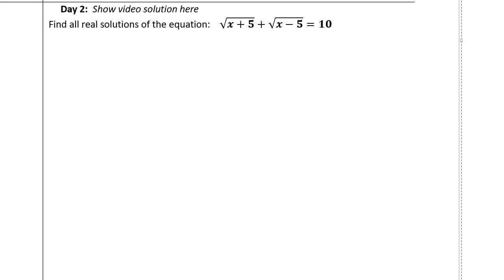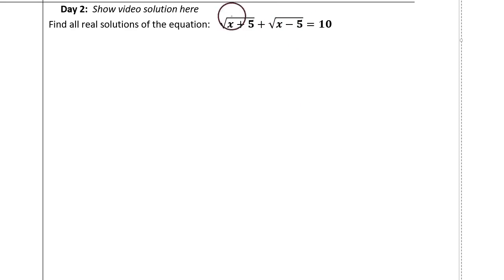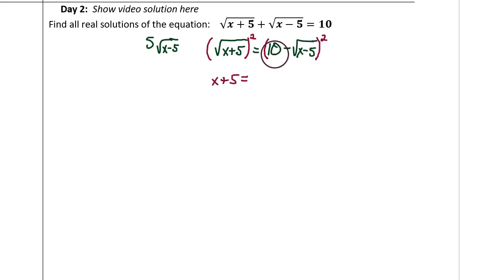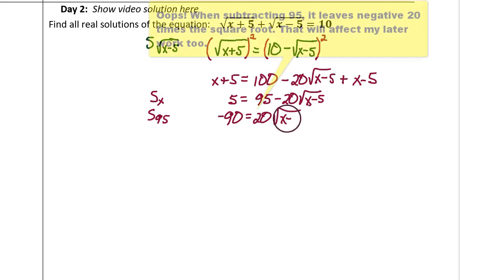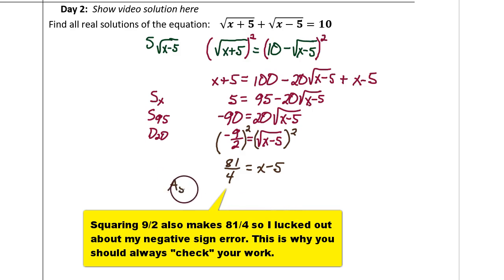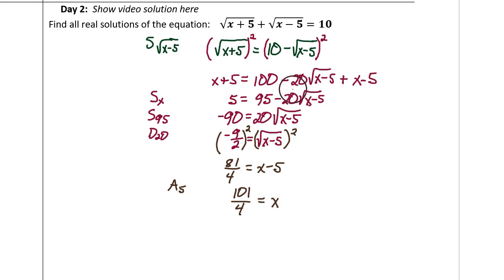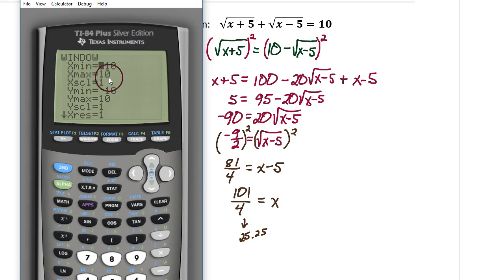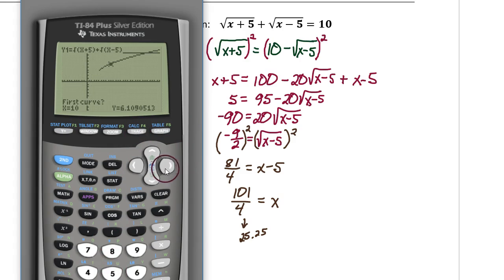Week 8 Day 2